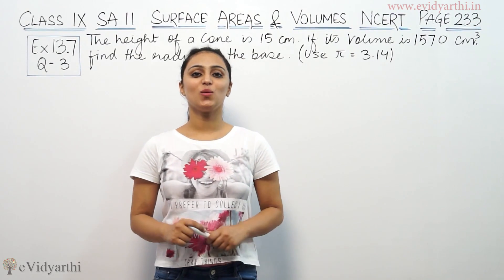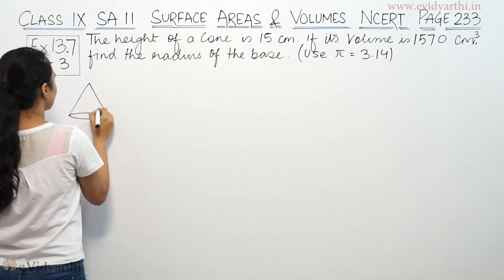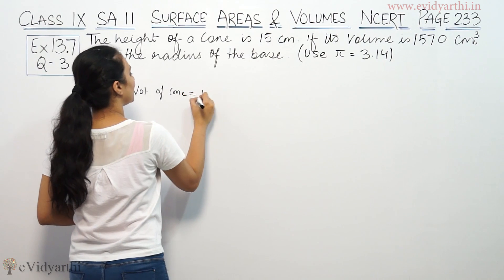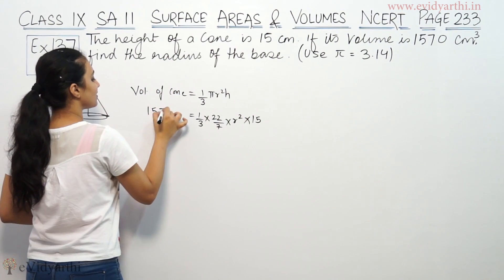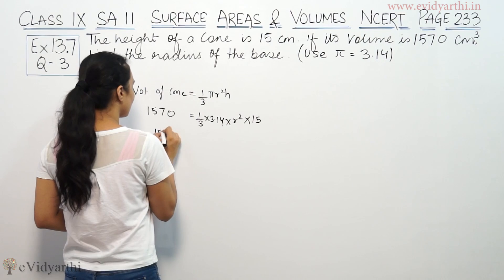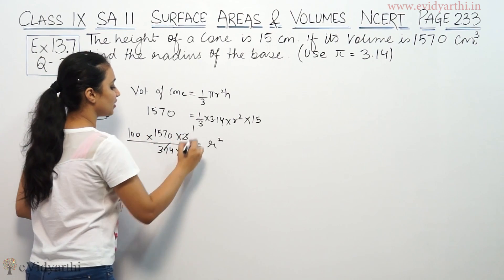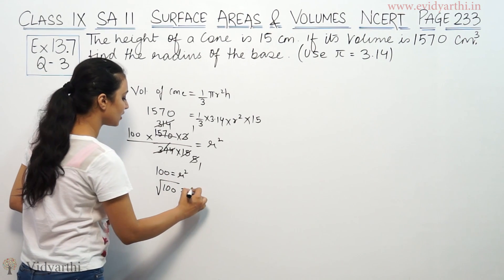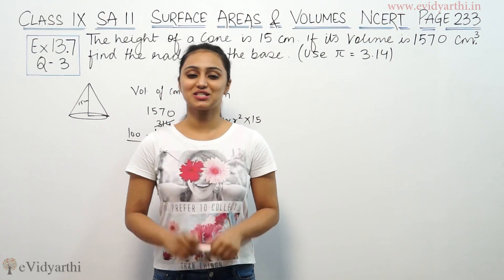Q 3, Ex. 11.3, Page No 147, Surface Areas & Volumes - NCERT Class 9th Maths, New Syllabus 2023 CBSE